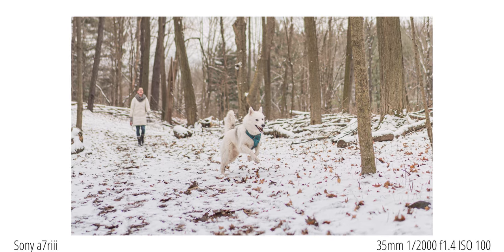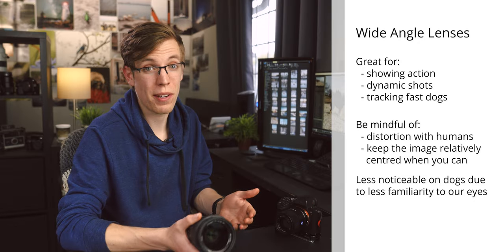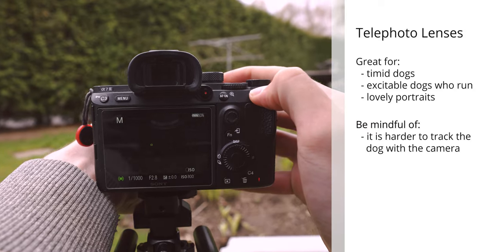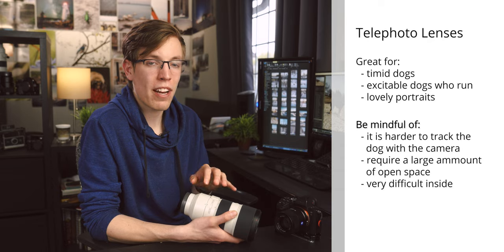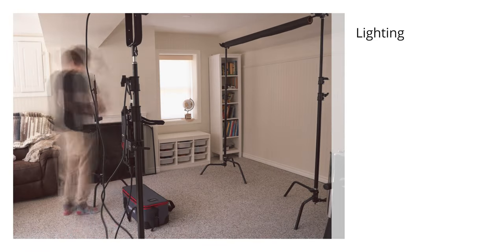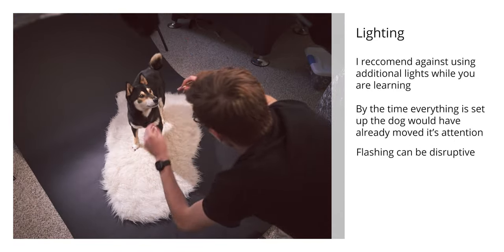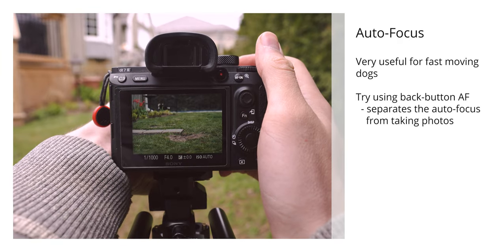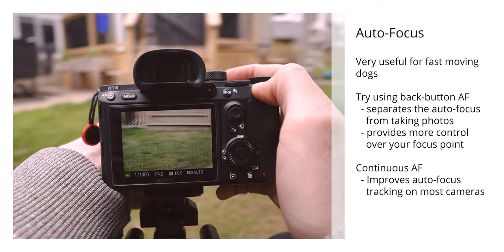Best Camera, Lens and Settings for Dog Photography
This tutorial is going be covering a lot more of the technical aspects of taking photos of dogs and pets in general really. I am going to be split up the information into mainly two parts the first half is going to be focusing on the camera and lens choice and then the second half is going to be focusing on your settings.

Intro 0:00
Best Camera 0:55
Best Lenses 2:05
Wide Angle Lens 2:55
Telephoto Zoom Lens 3:43
Lighting 4:29
Auto-Focus 5:29
Burst Mode 6:34
Shutter Speed 7:43
Aperture 8:20
Ending 9:32